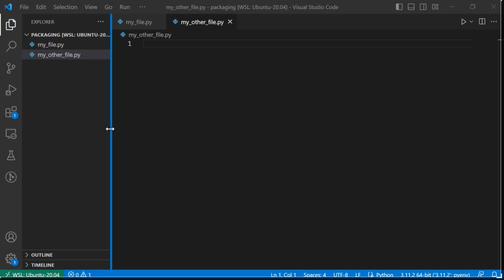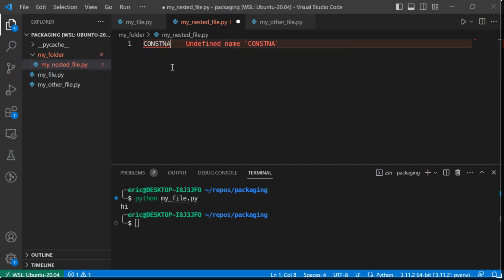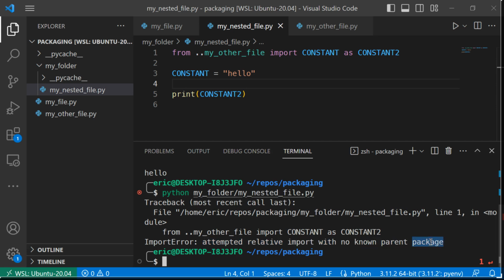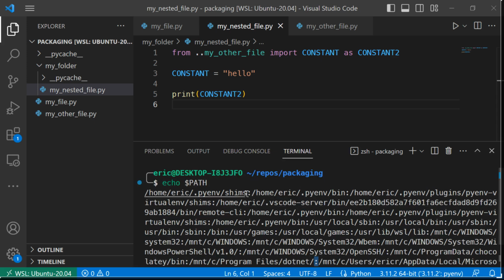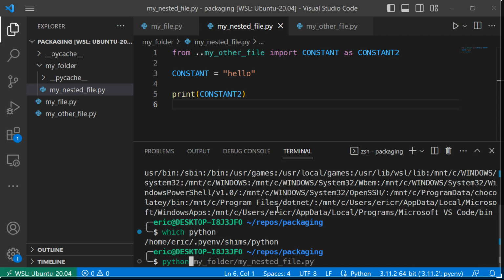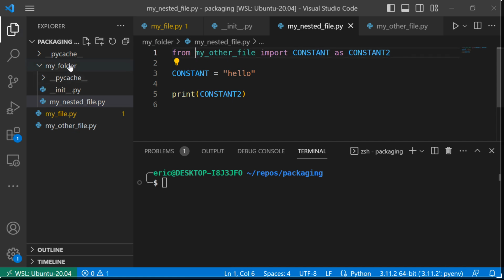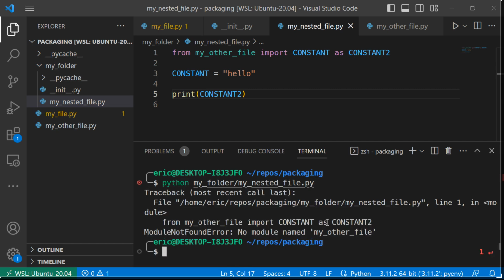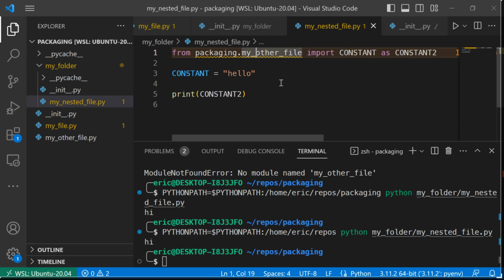2 - PYTHONPATH and imports in Python (part 1/2)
The full course "Taking Python to Production: A Professional Onboarding Guide" is on Udemy.